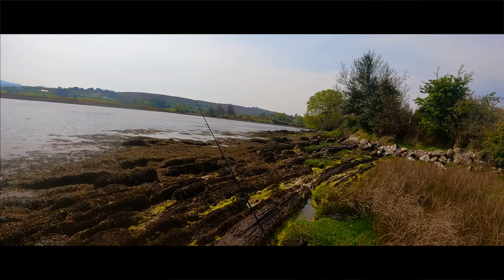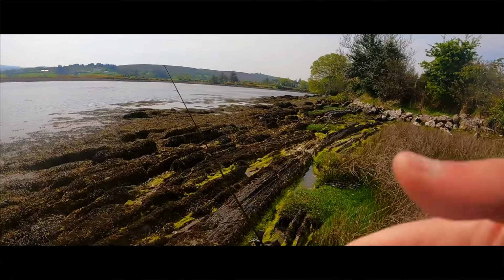Fishing for Sea Trout in Ireland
stunning scenery sea trout fishing in Donegal Ireland along the Wild Atlantic Way